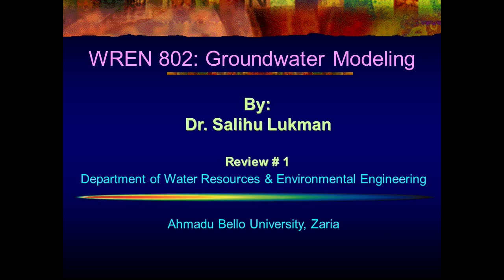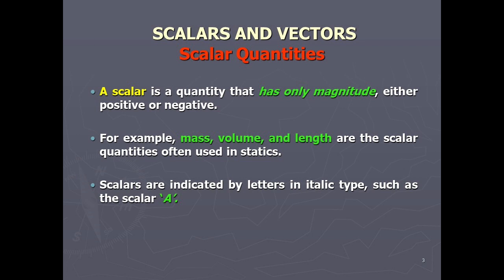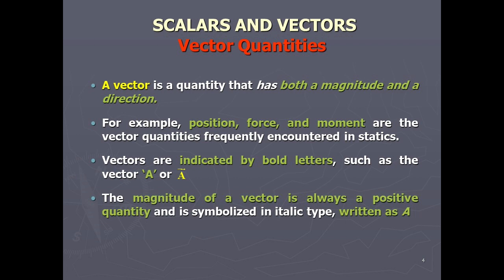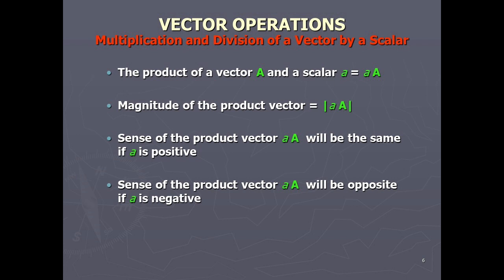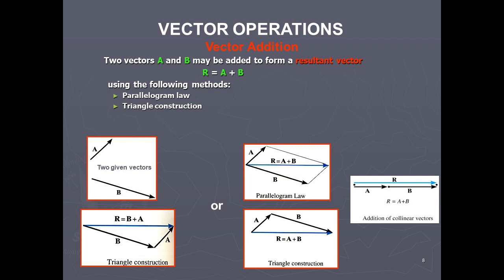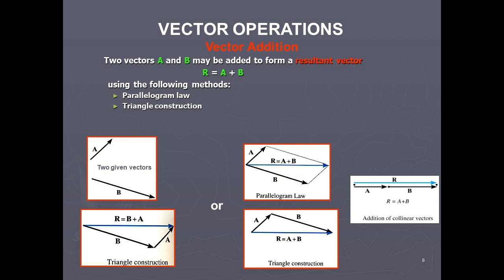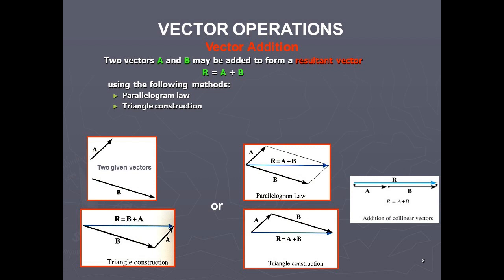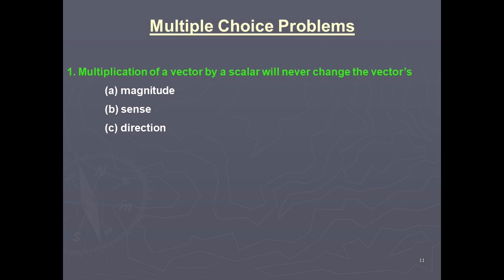8. Review of Vector Algebra (1): Learn Groundwater Modeling with Dr. Lukman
Topics covered: Scalars and vectors, Vector operations: Multiplication and division of a vector by a scalar, Vector addition, Vector subtraction, Resolution of a vector.

1. Ever since I took a Groundwater Hydrology course in my final year undergraduate in 2003, I developed an intense passion for groundwater flow and groundwater contamination for the following reasons.

2. The above 2 instances ignited a strong passion in me as a young undergraduate to specialize in groundwater flow and groundwater contamination with a view to understanding the full dynamics of groundwater flow.

3. My first final-year individual project topic which I proposed to my supervisor was about groundwater flow monitoring. It would later be changed to a topic about water distribution networks due to the scarcity of relevant data.

4. During my PhD coursework at King Fahd University of Petroleum & Minerals, Saudi Arabia, my passion for groundwater flow and groundwater contamination was re-ignited by the 2 courses that I took, one in Groundwater Planning and Management and the other one in Advanced Contaminant Transport in Porous Media. These two courses influenced my choice of dissertation research topic which involved simulating a groundwater flow and remediating contaminated soil using electrokinetics and adsorption techniques.

5. LEARN GROUNDWATER MODELING Playlist consists of 13 lectures whose total duration is about 20 hours. I presented these lectures to MSc and PhD students in 2017 at the Department of Water Resources & Environmental Engineering (WREE), Ahmadu Bello University (ABU), Zaria, Nigeria. The MSc students who took the course as Groundwater Modeling would later use MODFLOW program to model a practical groundwater flow problem while the PhD students who took the course as Advanced Mathematical Modeling would later use COMSOL Multiphysics program to model any problem of their choices numerically using any of the modules available in the program.

6. Even undergraduates studying Groundwater Hydrology in civil engineering and geology would these videos useful, especially 1 - 10.

7. Despite the fact that the Laplace equation of groundwater flow was only introduced, the videos would certainly build a rock-solid foundation in groundwater flow and modeling. Happy viewing.